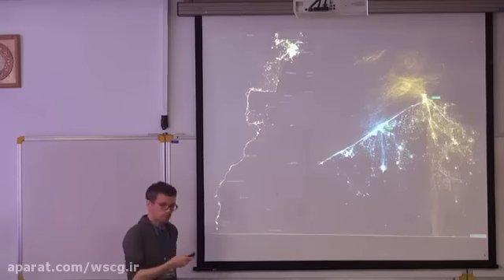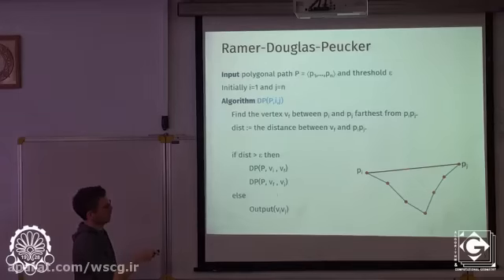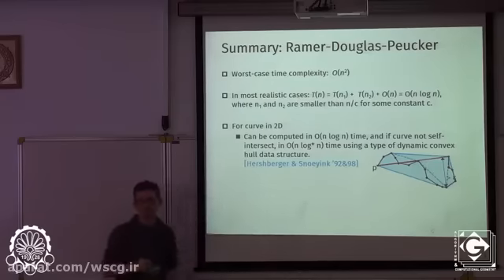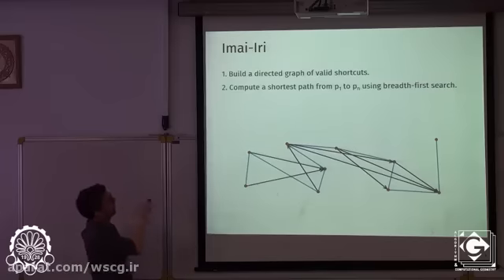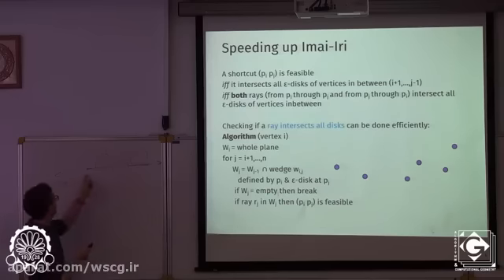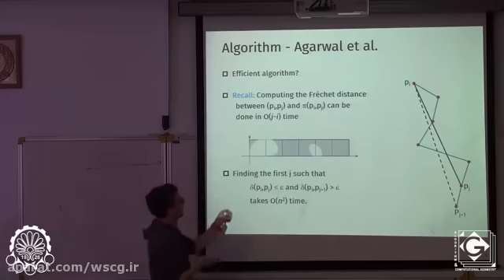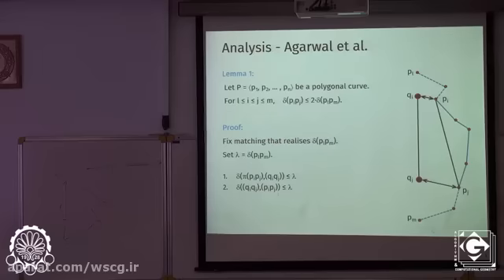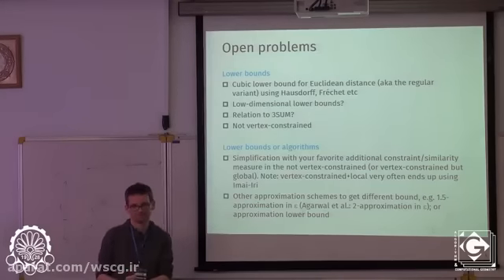Simplifying traffic routes that improve student knowledge - Kevin Bokhin